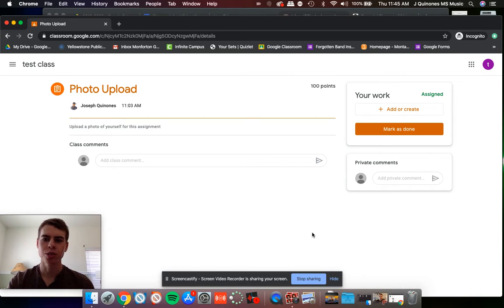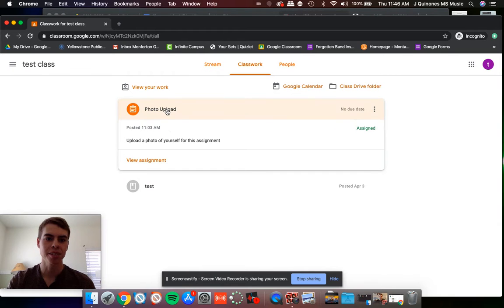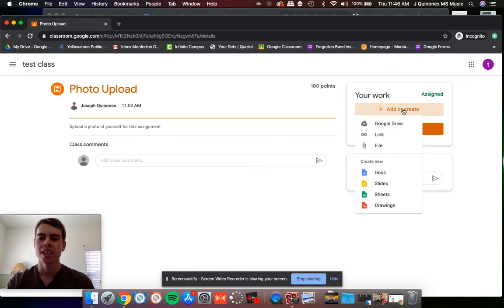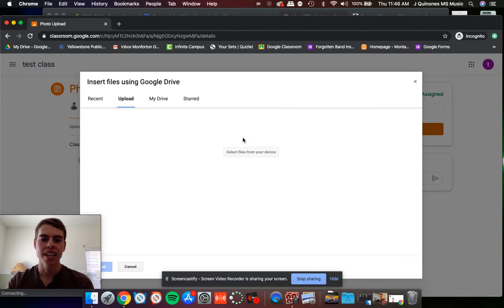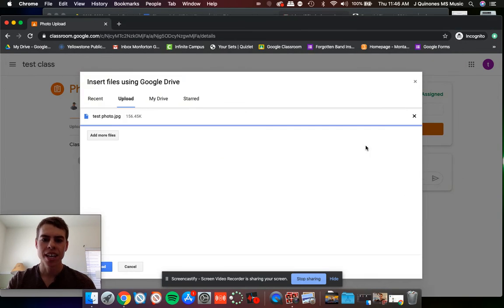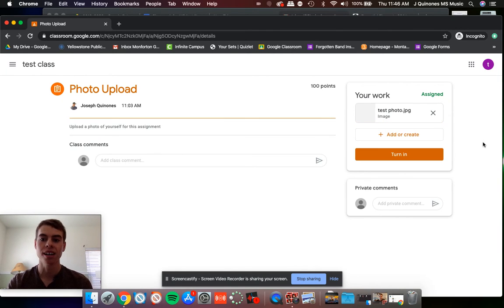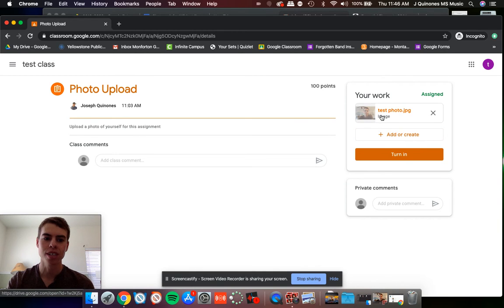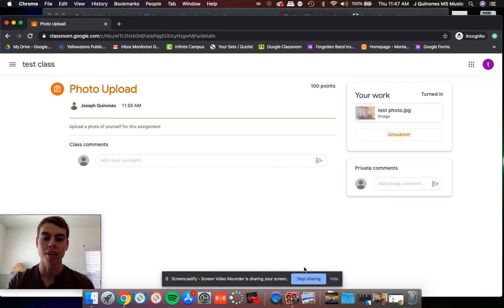How to upload a photo in Google Classroom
Tutorial video on how to upload a photo using Google Classroom.